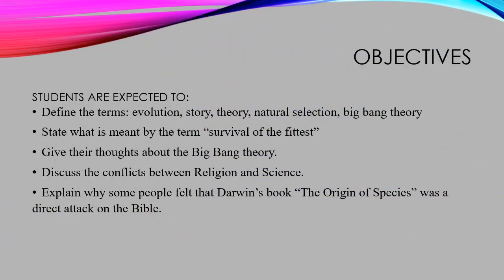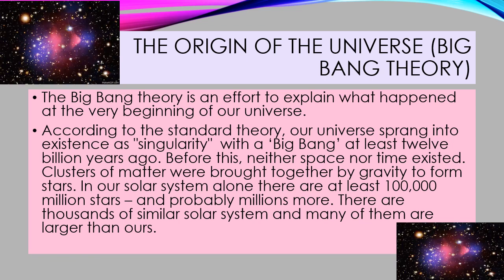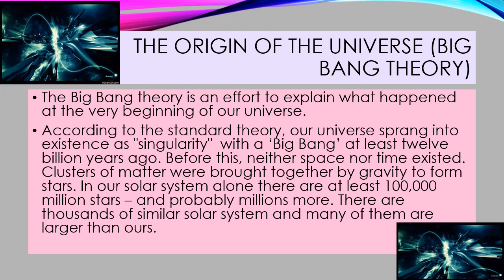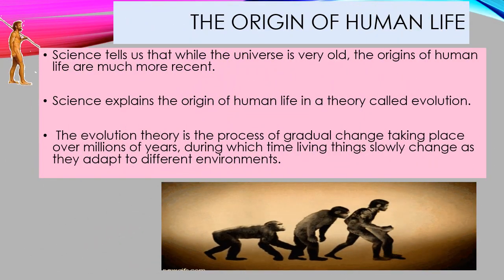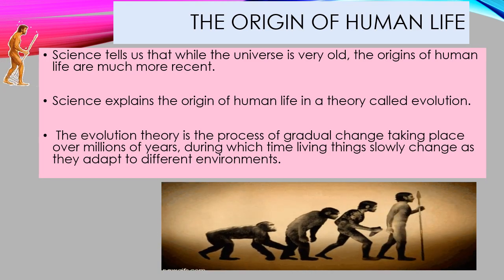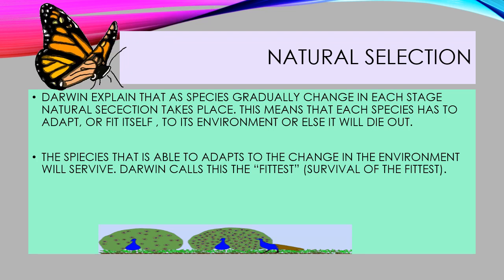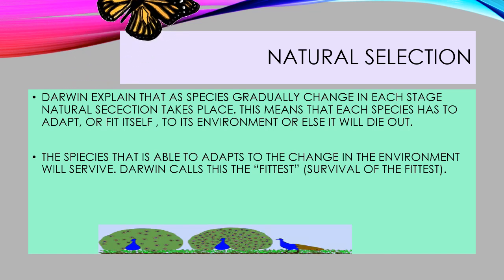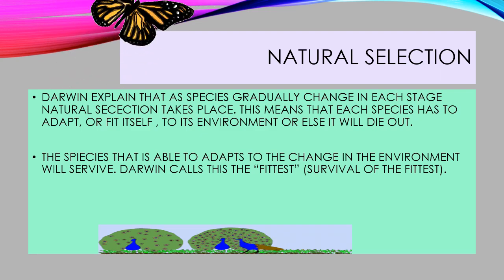Religion and Science (A lesson for Grade 7 Religious Education Students)